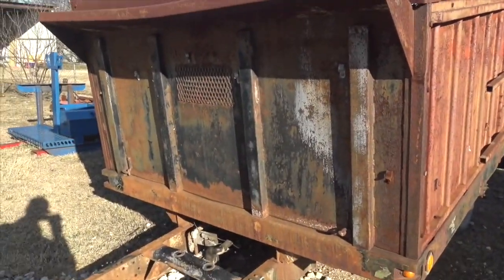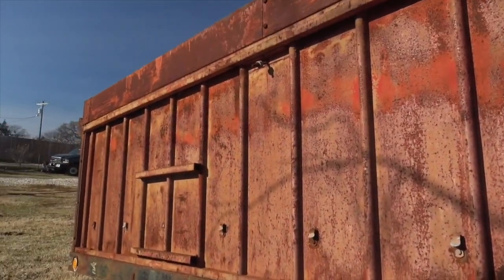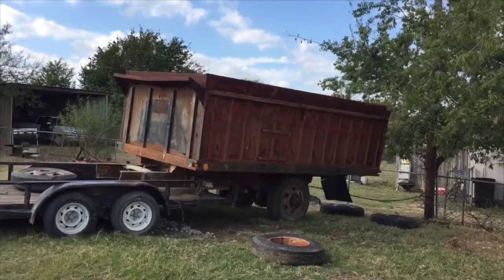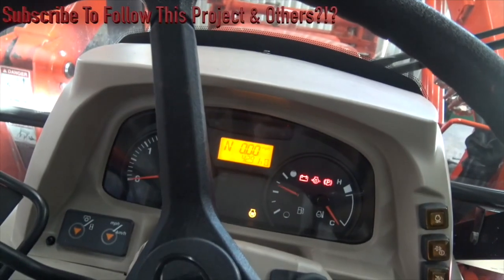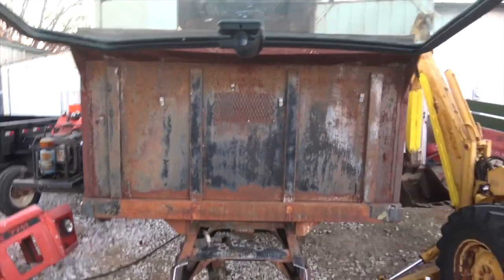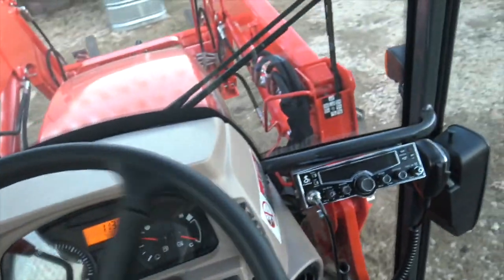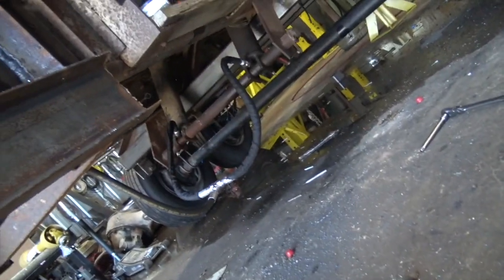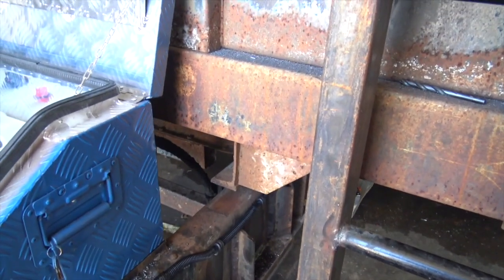HOW I BUILT THIS CHEAP DUMP TRAILER FROM A WRECKED FARM TRUCK!!! Works with tractor etc